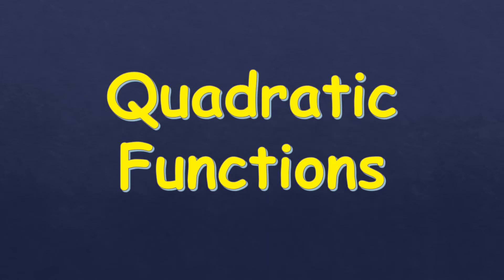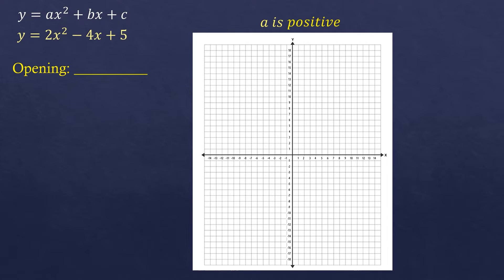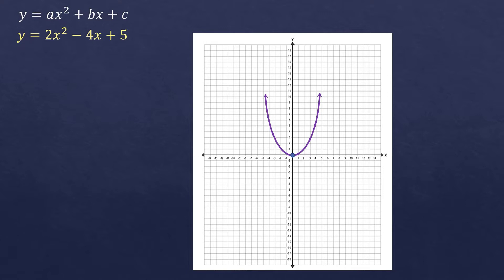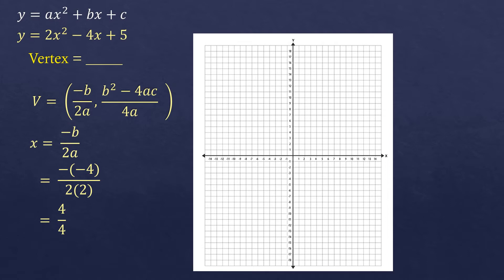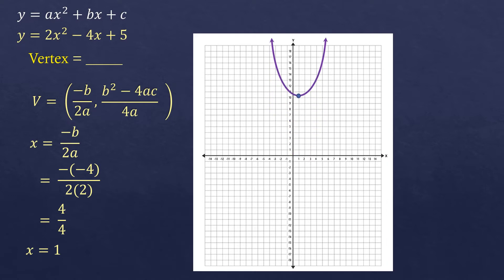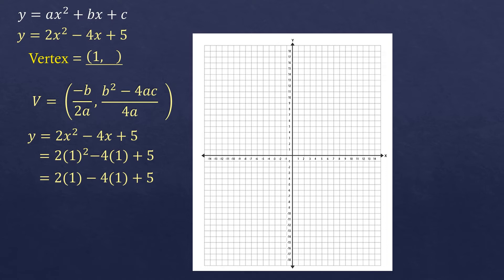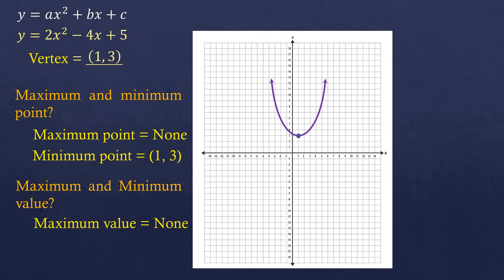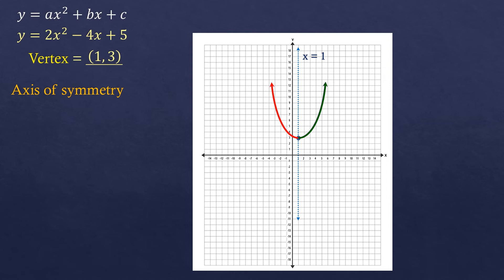Grade 9 1st Quarter | Quadratic Functions | Vertex, Opening, Axis of Symmetry, Domain and Range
This video teaches the different properties of a quadratic function which includes the vertex, opening, maximum or minimum point, maximum or minimum value, axis of symmetry, domain and range.